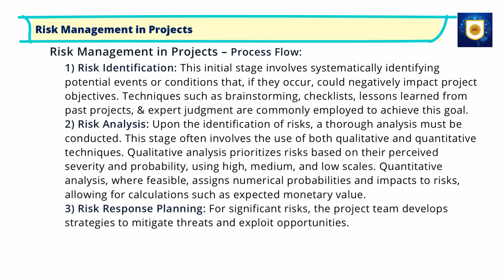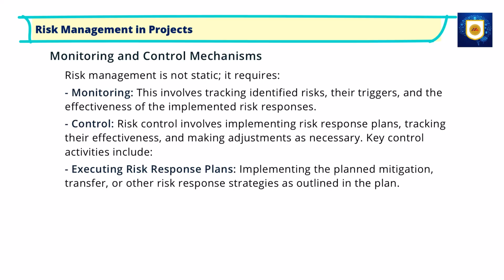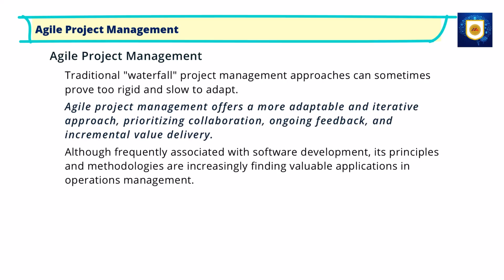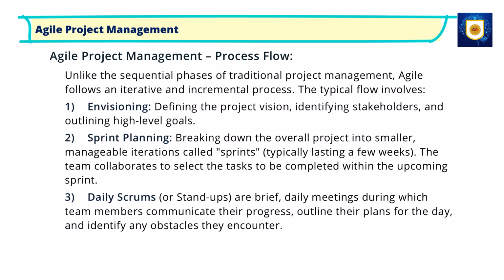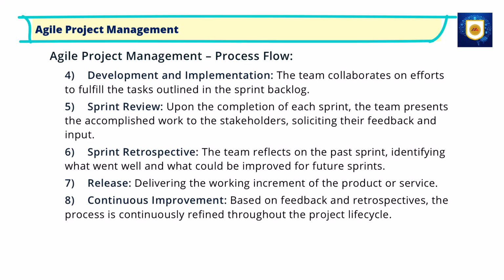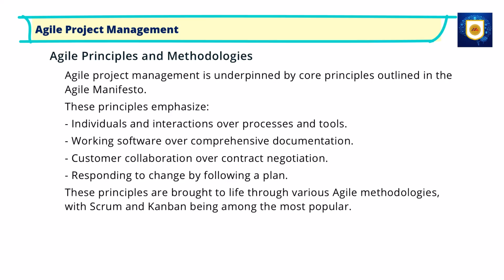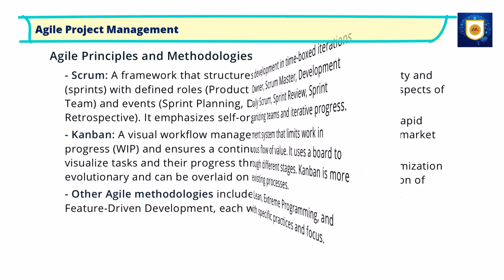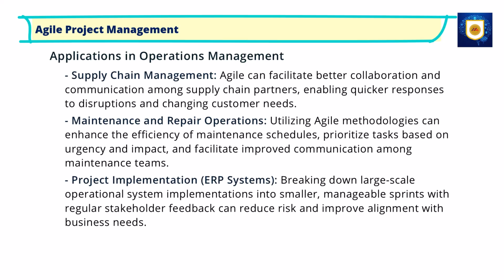Risk Management in Projects - Agile Project Management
Risk Management in Projects

Whether launching a new product line, implementing a new technology, or constructing a new facility, the path from initiation to completion is rarely smooth. Unexpected events can arise, threatening project timelines, budgets, quality, and overall success.
Purpose & Objective:
Effective risk management in projects primarily aims to minimize the negative impact of potential threats and maximize opportunities for success.
The key objectives are to:
- Explain the importance of proactive risk management in operations projects.
Purpose & Objective:
- Outline a structured process for identifying and mitigating project risks.
- Describe the mechanisms for monitoring and controlling risks throughout the project lifecycle.
- Illustrate the practical application of risk management through a real-world example.
- Highlight the key takeaways for effective risk management in operations.
Process Flow:
1) Risk Identification: This initial stage involves systematically identifying potential events or conditions that, if they occur, could negatively impact project objectives. Techniques such as brainstorming, checklists, lessons learned from past projects, & expert judgment are commonly employed to achieve this goal.
2) Risk Analysis: Upon the identification of risks, a thorough analysis must be conducted. This stage often involves the use of both qualitative and quantitative techniques. Qualitative analysis prioritizes risks based on their perceived severity and probability, using high, medium, and low scales. Quantitative analysis, where feasible, assigns numerical probabilities and impacts to risks, allowing for calculations such as expected monetary value.
3) Risk Response Planning: For significant risks, the project team develops strategies to mitigate threats and exploit opportunities.
Identifying and Mitigating Project Risks
Effective risk management's foundation lies in identifying potential risks and then developing appropriate mitigation strategies accurately.
- Risk Identification:
This involves systematically uncovering potential events or conditions that could negatively affect one or more project objectives.
- Risk Mitigation:
Mitigation strategies aim to address potential threats proactively.
Mitigation plans should be realistic, actionable, and assigned to specific individuals or teams for implementation.
Monitoring and Control Mechanisms
Risk management is not static; it requires:
- Monitoring: This involves tracking identified risks, their triggers, and the effectiveness of the implemented risk responses.
- Control: Risk control involves implementing risk response plans, tracking their effectiveness, and making adjustments as necessary. Key control activities include:
- Executing Risk Response Plans: Implementing the planned mitigation, transfer, or other risk response strategies as outlined in the plan.
- Evaluating Response Effectiveness: Assessing whether the implemented risk responses have the desired effect on reducing the probability and/or impact of risk.
- Implementing Contingency Plans: Activating backup plans if identified risk events occur.
- Managing Changes: Handling any changes to the project scope, schedule, or budget in a way that considers the potential impact on existing risks and the emergence of new risks.
- Updating the Risk Register: Regularly updating the risk register with new risks, changes in risk status, the effectiveness of risk responses, and lessons learned.
Traditional "waterfall" project management approaches can sometimes prove too rigid and slow to adapt.
Agile project management offers a more adaptable and iterative approach, prioritizing collaboration, ongoing feedback, and incremental value delivery.
Although frequently associated with software development, its principles and methodologies are increasingly finding valuable applications in operations management.
Agile Project Management – Process Flow:
Unlike the sequential phases of traditional project management, Agile follows an iterative and incremental process. The typical flow involves:
1) Envisioning: ...

… and …
There is much more to explore, so please follow this lecture and our course to earn an online Professional Certificate.

We strongly recommend purchasing the book as well – it is a valuable asset. The PDF version of the printed book is also attached to each lesson.

Innovation Management Creativity HumanResources DigitalMarketing Strategy Productivity Operational Management startups socialnetworking motivation personaldevelopment CV job interviews sustainability.